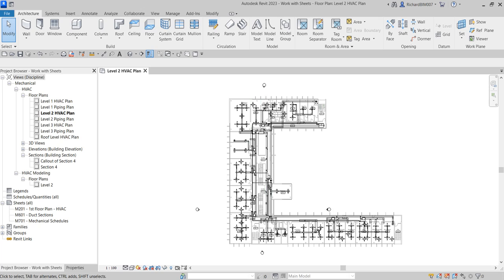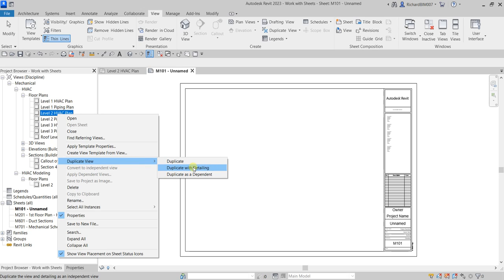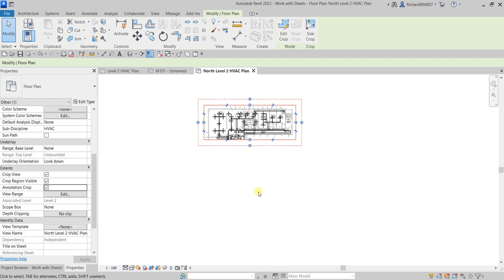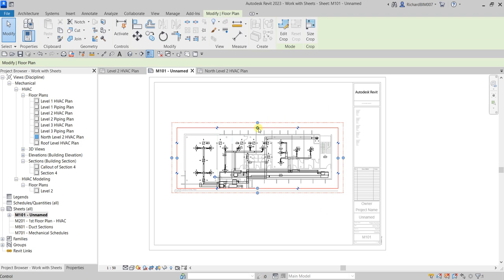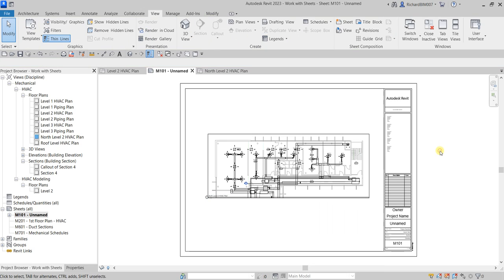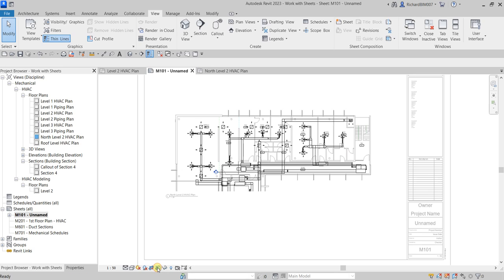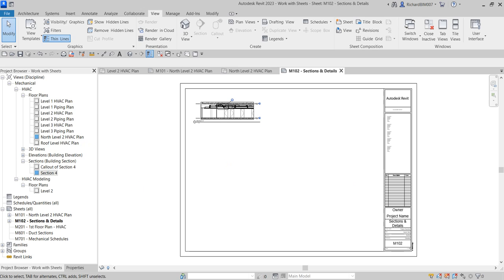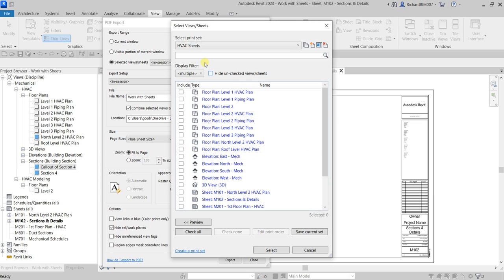REVIT 2023 FOR MEP - Work with Sheets